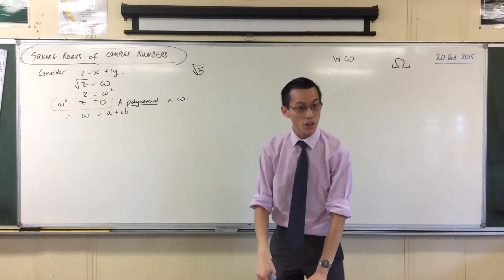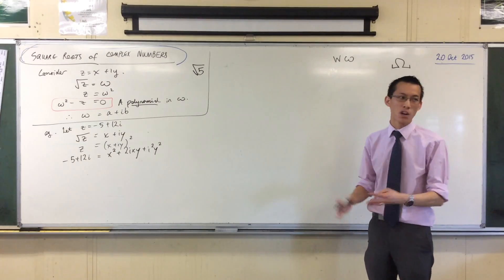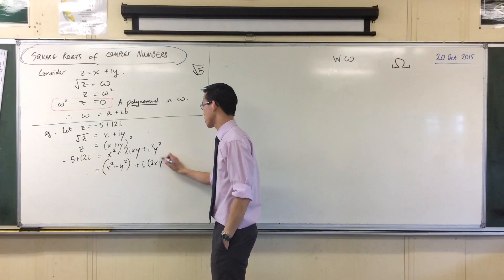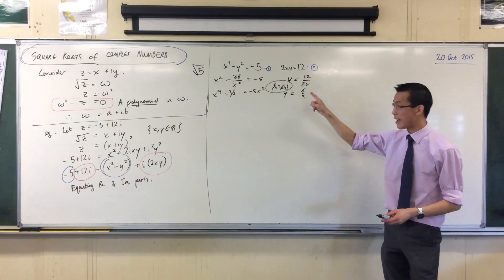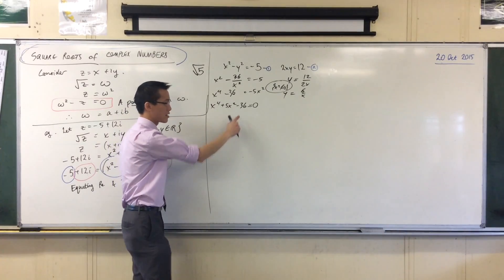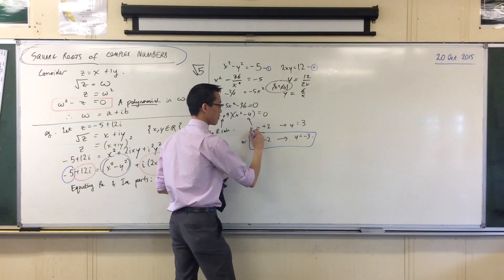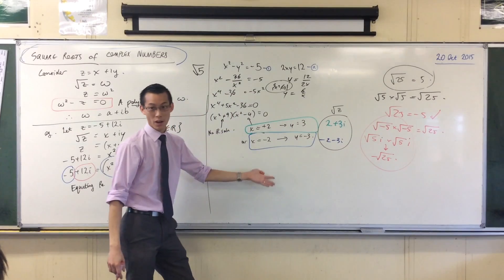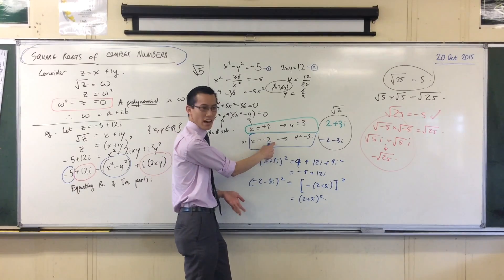Square Roots of Complex Numbers (2 of 2: Introductory example)